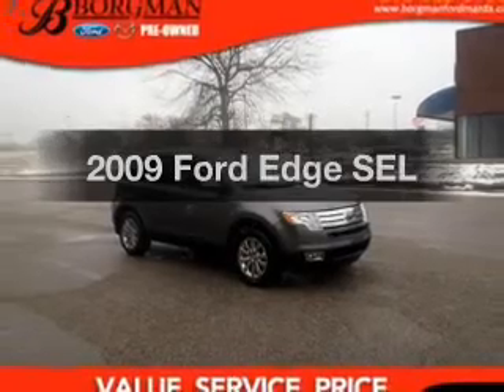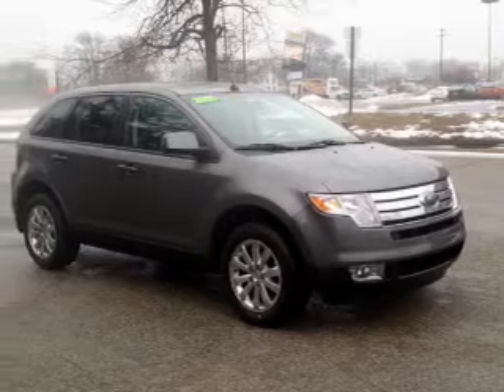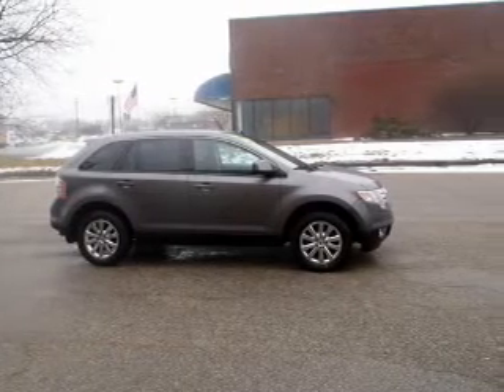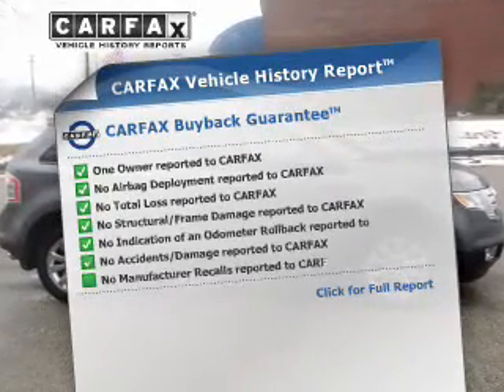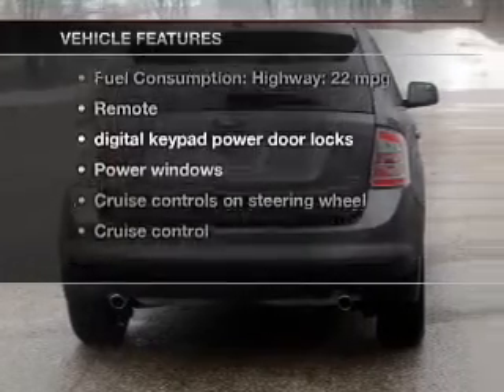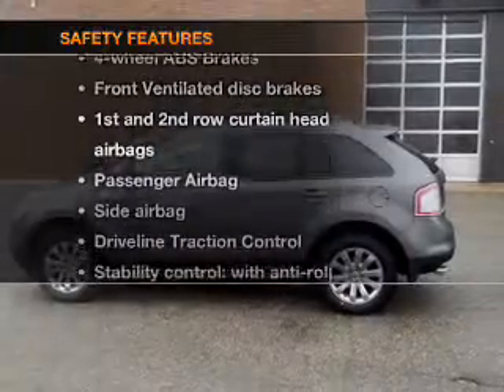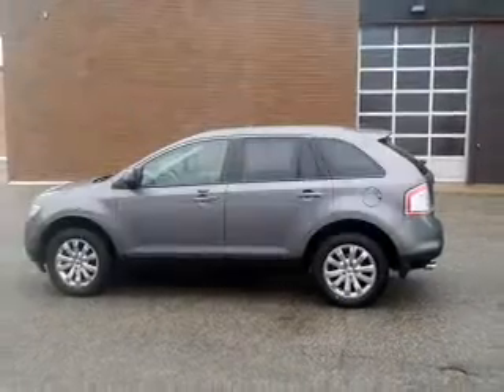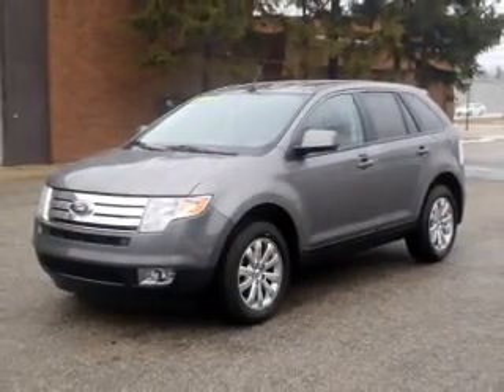2009 Ford Edge - Grand Rapids MI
Year: 2009
Make: Ford
Model: Edge
Trim: SEL
Engine: 3.5 liter 6 cylinder 24 valve
Transmission: 6-Speed Automatic
Color: Gray
Mileage: 36940
Address:
3150 28th St. SW